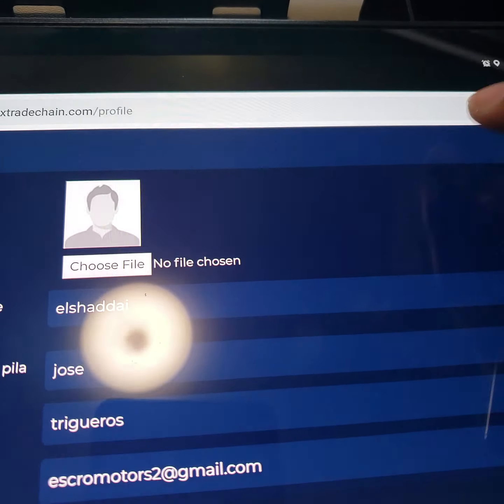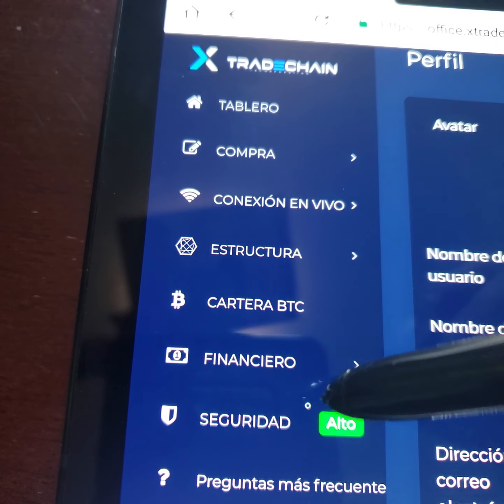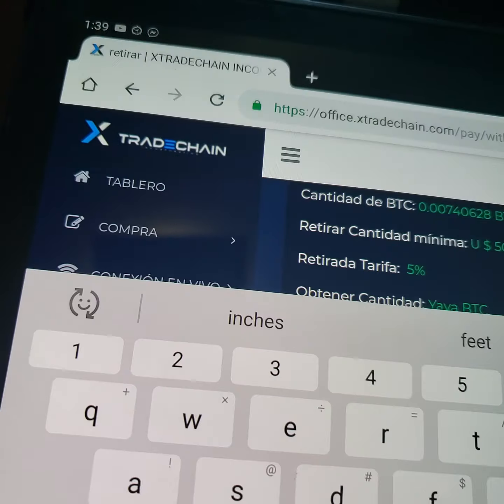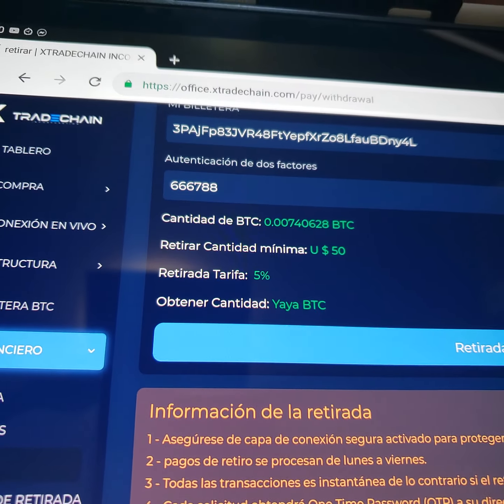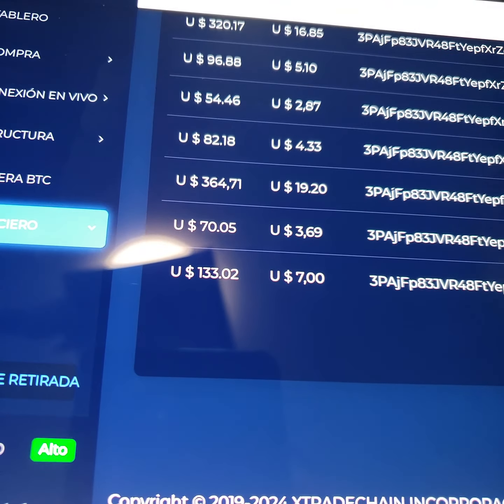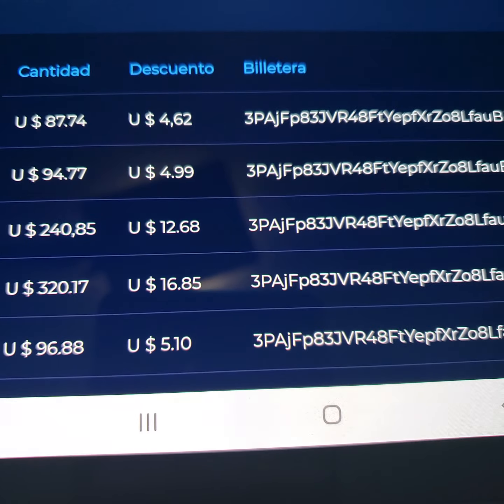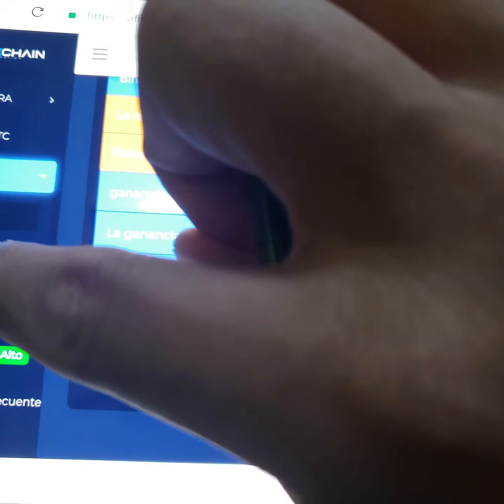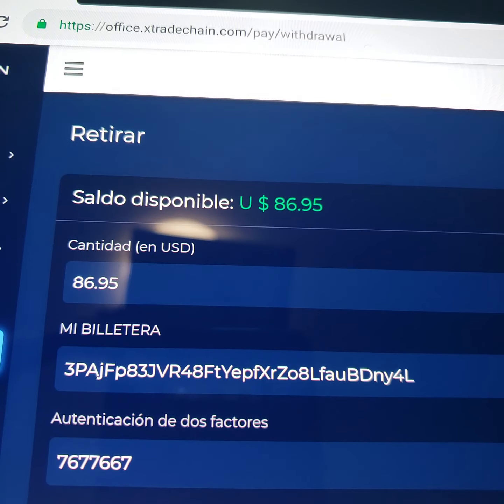Xtradechain Como Sacar Sus Ganancias ? Necesita su Cartera digital y Google 2 Factor